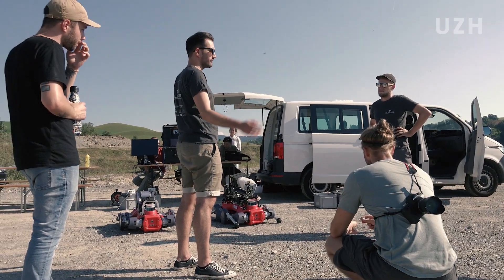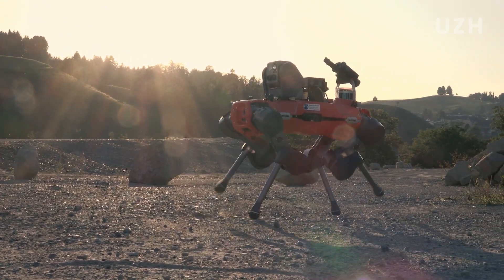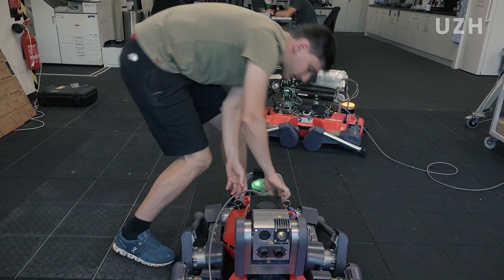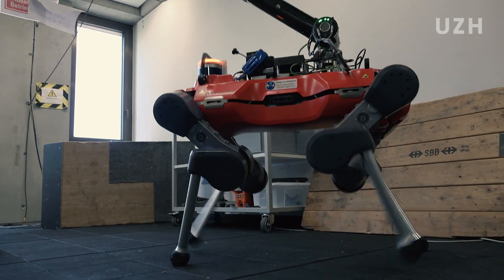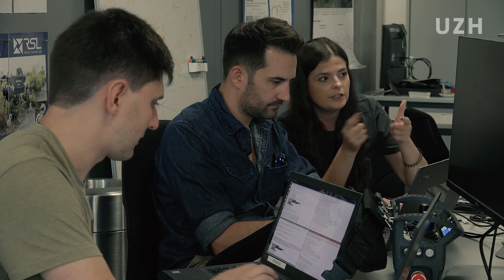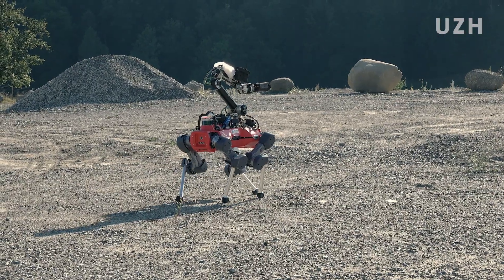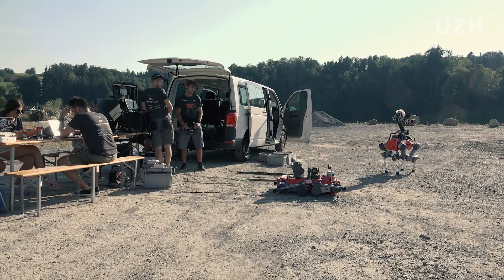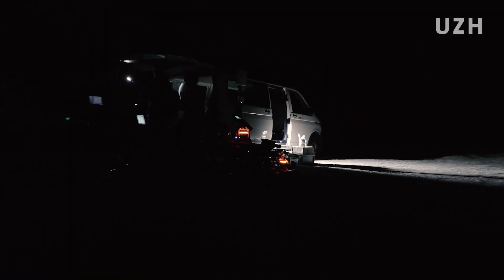Robotic explorer GLIMPSE is getting ready for ESA competition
Meet the robotic explorer GLIMPSE! It is built by the UZH space hub, the ETH Robotic Systems Lab, Lucerne University of Applied Sciences and Arts (HSLU), and University of Basel, and is designed to prospect resources at the shadowy poles of the Moon. Learn more about the robot and how it is getting prepared for the final round of the ESA Lunar Polar Challenge 6-9 Sept 2022.